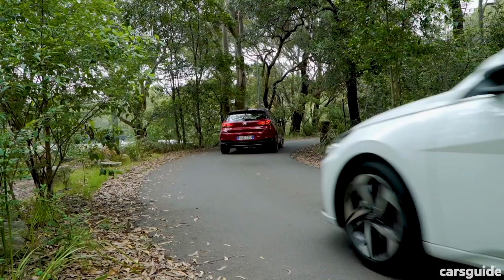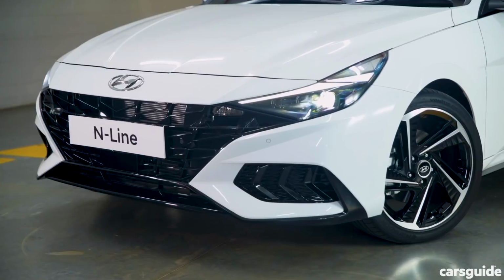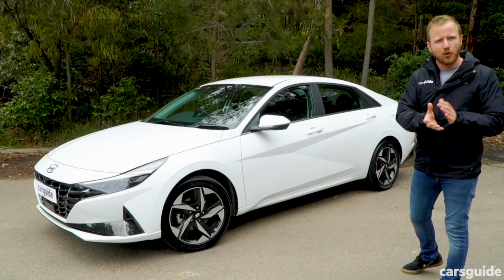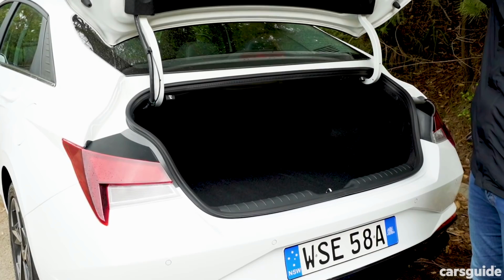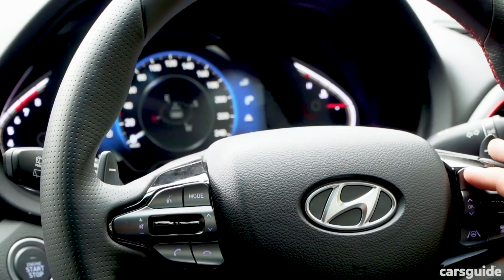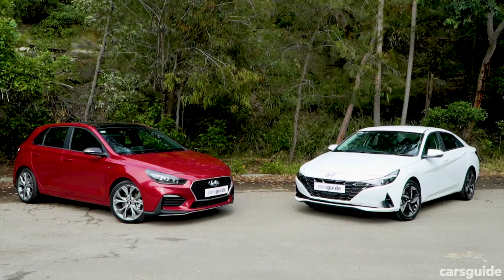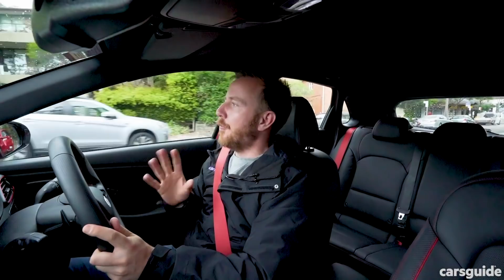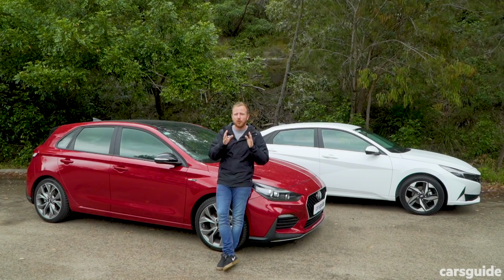Hyundai i30 2021 review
Does a rose by any other name smell so sweet? We'll soon find out, with Hyundai rebranding its Elantra as the i30 Sedan for this all-new 2021 model. Is it just the name that's changed? Nope. There's lots of other new stuff too. So let's check it out.

This review covers off everything you could possibly want to know about the 2021 Hyundai i30 range, whether you're eager on the 2021 Hyundai i30 Hatch, or the all-new 2021 Hyundai i30 Sedan.

00:00 Intro
01:10 Pricing
03:32 Design
06:09 Practicality
07:57 Safety
09:01 Engine specs
09:41 Fuel use
10:18 Ownership
10:50 Driving
14:21 Verdict